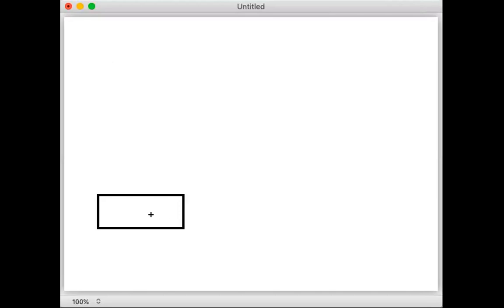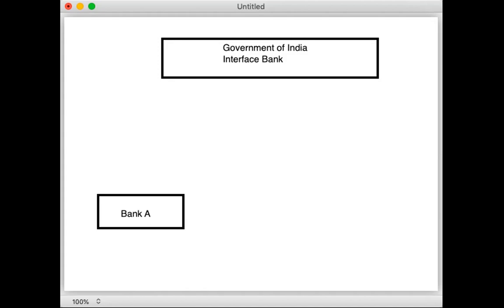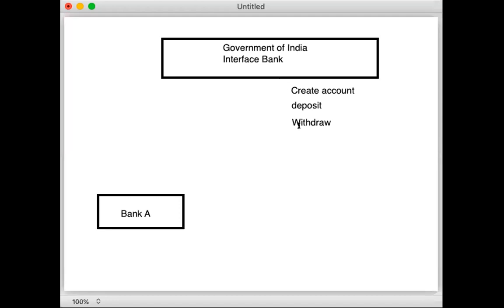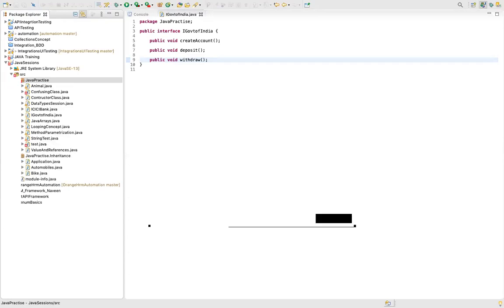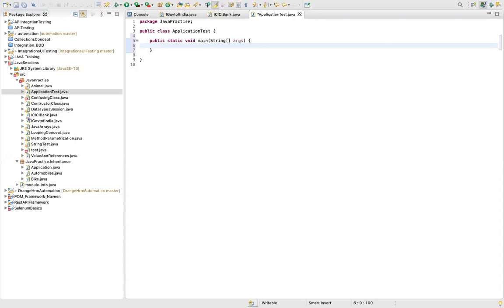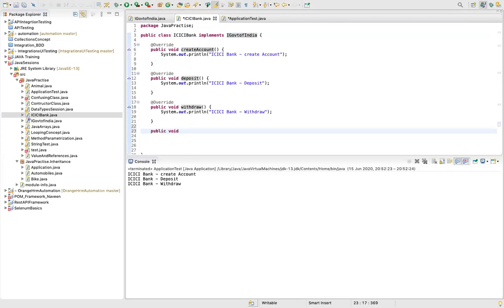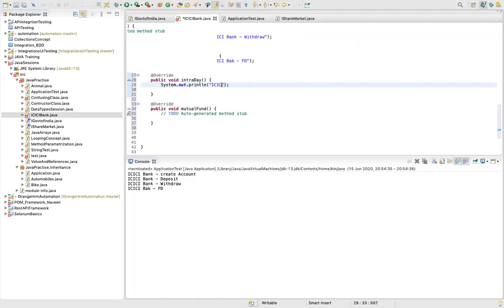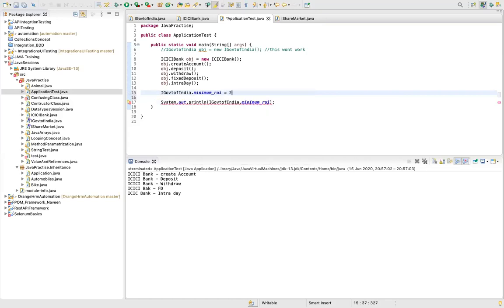Interfaces and its Implementation in JAVA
How to implement an Interface in JAVA
Use of Implement keyword
Multiple Interfaces.